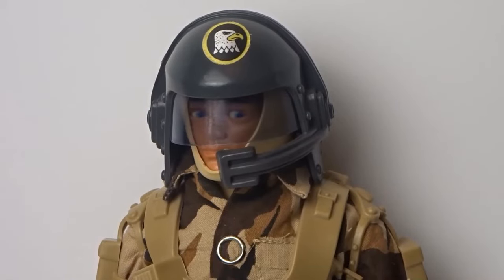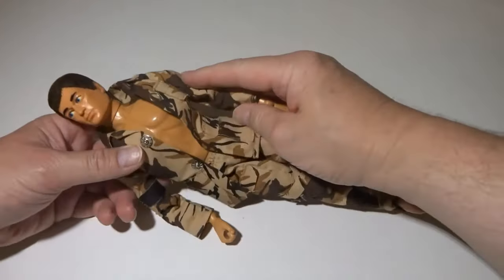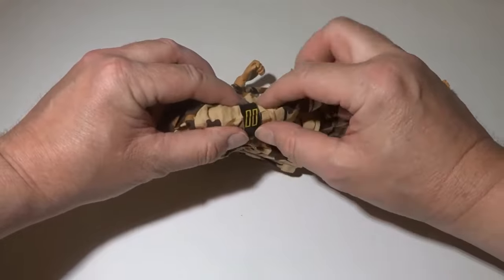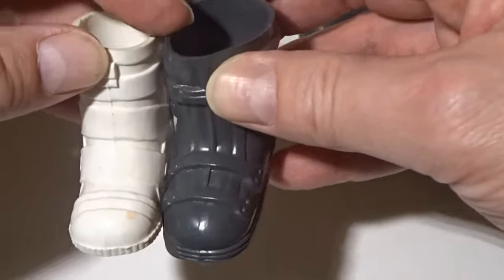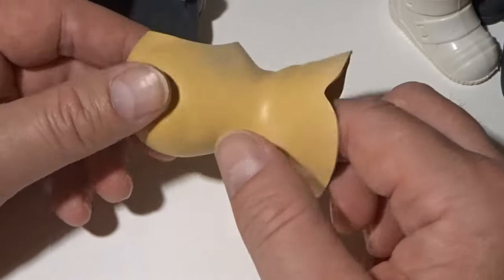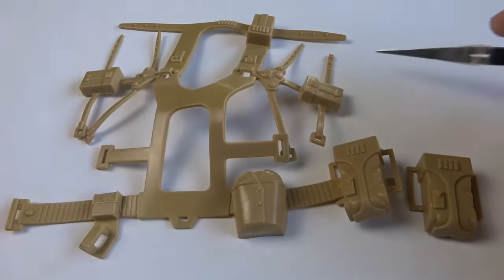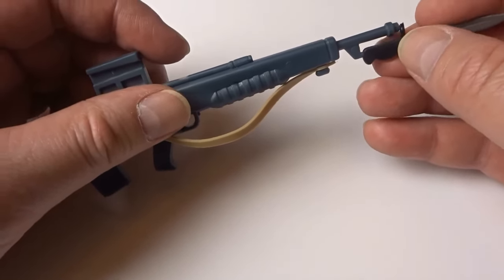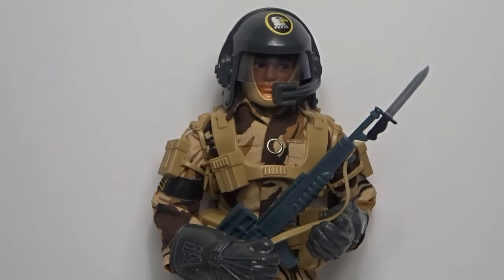ACTION MAN SPECIAL TEAM GROUND ASSAULT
Conceived by Palitoy conceptual designer Greg Hughes ''Special Team'' were a big departure from previous military outfits - they weren't based on historical or contemporary military gear but what a soldier might look like 20 to 30 years into the future.
There were a total of four ''Special Team'' outfits:
Ground Assault  Cat: 934281
Arctic Assault   Cat: 934821
Underwater Assault Cat: 934821
Missile Assault  Cat: 934843
The first three Special team outfits were released in 1982. The final outfit outfit ''Missile Assault'' in 1984 - this was one of the last two Action Man outfits released and is very rare.
Set Contents: Camouflaged Combat Suit, balaclava, helmet with visor and communicator, gauntlets, boots, webbing and pouches, water bottle, rifle bayonet with scabbard and haversack with combined ladder.
One interesting accessory was the rifle - this was based on post WW2 British EM2 Assault Rifle which was briefly the UK military's standard rifle.